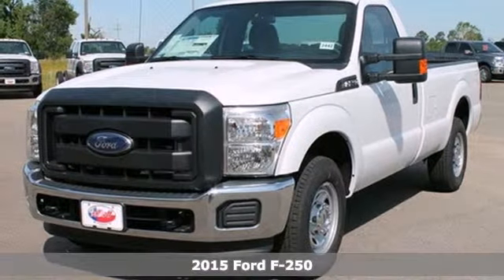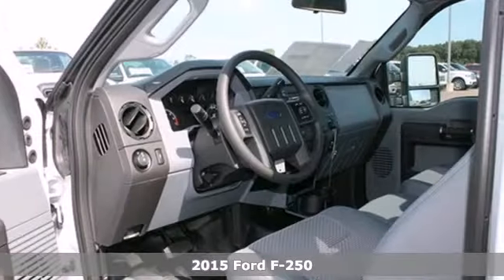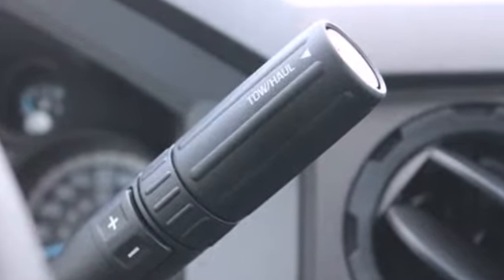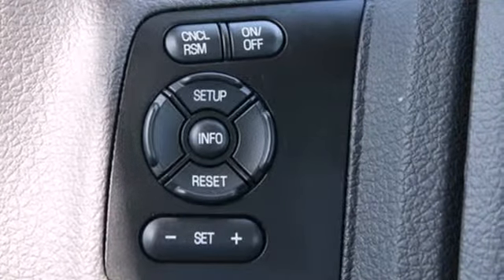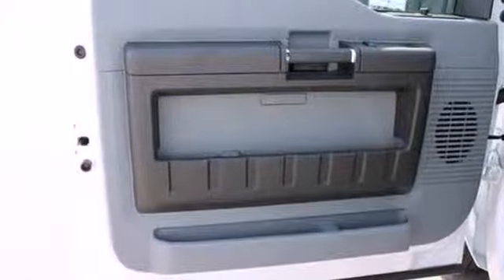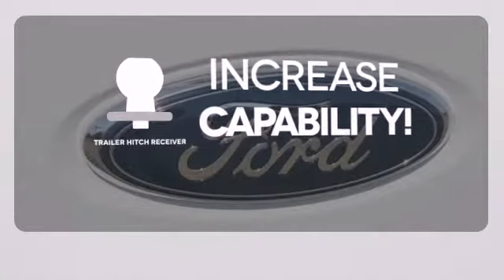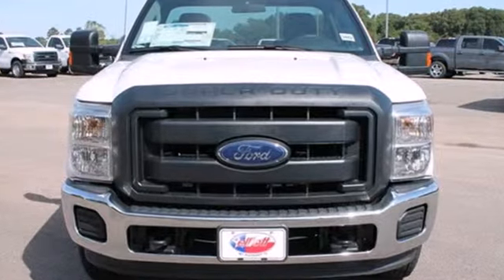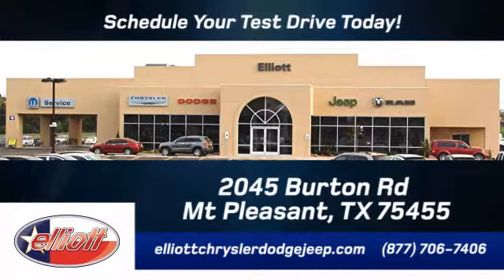2015 Ford F-250 Mt Pleasant TX Greenville, TX #3442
Year: 2015
Make: Ford
Model: F-250
Trim: 2WD REG CAB 137^^
Engine: 6.2L V8
Transmission: Automatic 6-Speed
Color: Oxford White
Interior: Steel w/Cloth 40/20/40 Split Bench Seat
Stock #: 3442
Price just reduced! Yes! You can actually buy this truck for this price! Price includes all dealer add-on's (spray in bedliner window tint etc.) Price includes all rebates--to qualify for all rebates on this F-250 2WD REG CAB 137^^ you must finance with Ford or Lincoln Financing Some incentives may require eligible trade in Contact us immediately for all the details! This Ford F-250 2WD REG CAB 137^^ has the following great options: Voice recognition Trailer brake Traction control Towing package Spray in bed liner and much more!! At Elliott Ford Lincoln we offer plenty of great financing options Extended warranties are available First oil change is FREE of charge Call Email or come on in today! We are conveniently located on I-30 just west of the Titus Regional Medical Center on the frontage road ELLIOTT AUTO GROUP~WHERE THE ADVERTISED PRICE IS THE ACTUAL PRICE

Address:
2045 Burton Rd.